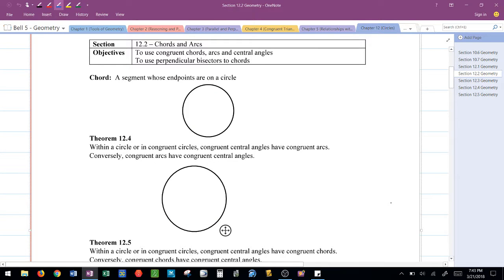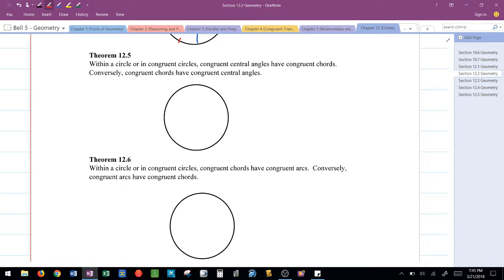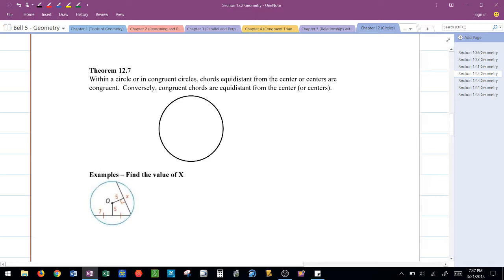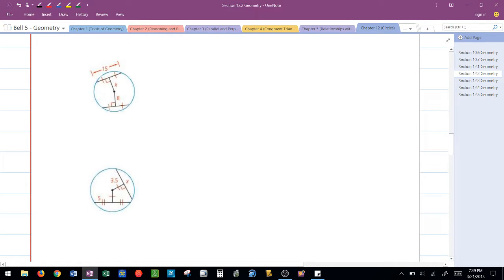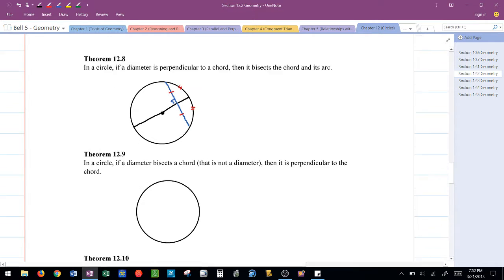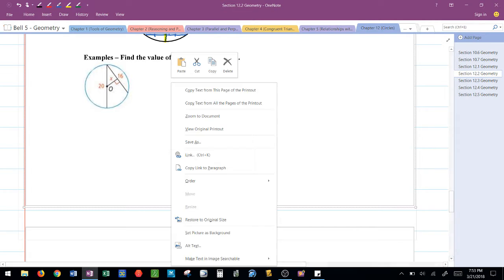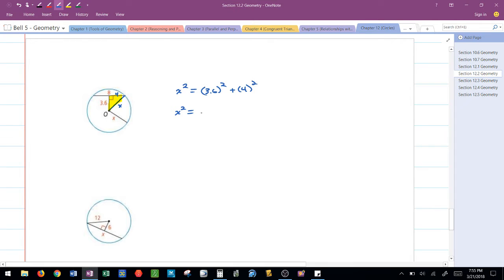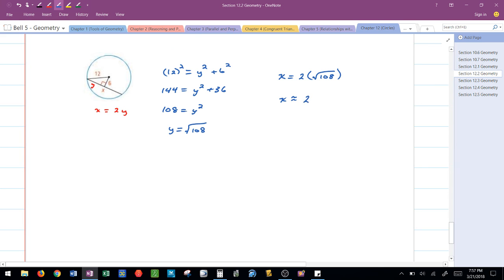Chords and Arcs of Circles